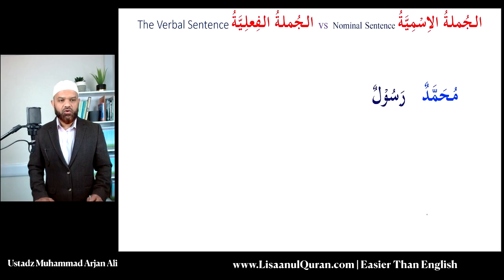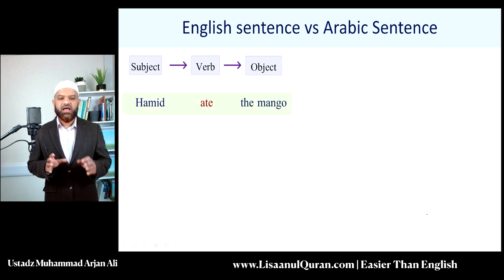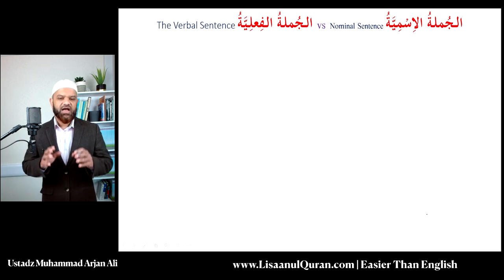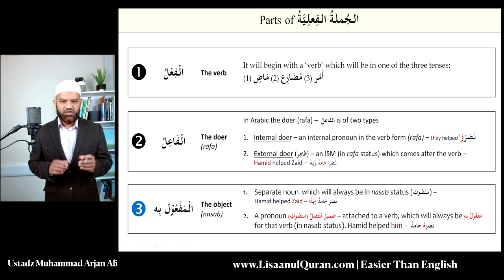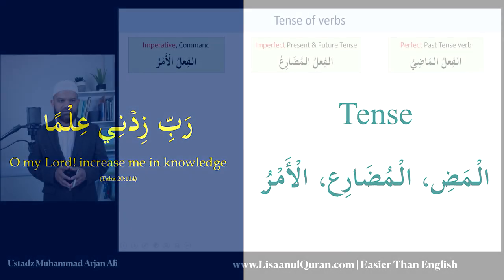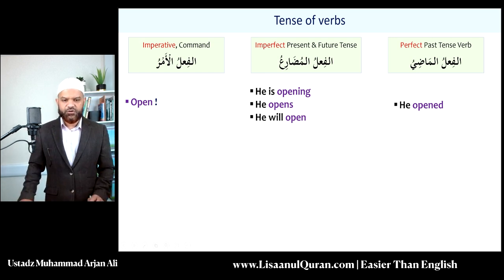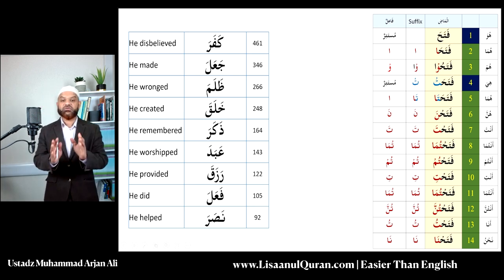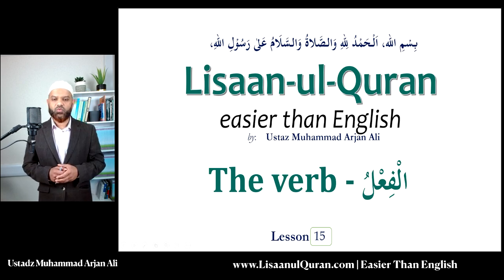Arabic past tense verb in detail الْمَاضِي conjugate فَتَحَ نَصَرَ ضَرَبَ [# L15-P1]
REE Full Arabic grammar course to understand Quran on YouTube
COURSE: Lisaan-ul-Qur’an - easier than English (Foundation Level-1)
Author: Ustadz Muhammad Arjan Ali
Lesson NO/Title: Lesson 15, The verbal sentence and the Past/Perfect Tense
This video: Lesson L15 part-1 / [# L15-P1]  فِعْلُ الْمَاضِيْ  and الْجْمْلَةُ الْفِعْلِيَّة
⏲️⏲️⏲️ Topics Covered ⏲️⏲️⏲️
00:00 learning outcomes
00:57 Verbal sentence جملة فِعْلِيَّة
07:46 The root of Arabic
12:10 The verb الْفِعْلُ
18:38 The Tense
22:40 The perfect tense الْمَاضِيْ
29:45 The details of الْمَاضِي
39:18 Summary of الْمَاضِي
42:06 The rafa pronouns
43:45 More verbs
45:40 Conjugation الْمَاضِي - فَتَحَ، نَصَرَ، ضَرَبَ
49:00 Conclusion
In this lesson we introduce the verbal sentences and its key components. The  الْجْمْلَةُ الْفِعْلِيَة  is one that begins with a فِعل (verb), its opponents are (i) verb فِعْل (ii) the doer الْفَاعِلُ (iii) the object الْمَفْعُوْل بِه
We will learn how to conjugate the past tense verbs for pattern I.
The details of doer (internal pronoun) in past tense verb

Example verbs: فَتَحَ، نَصَرَ، ضَرَبَ